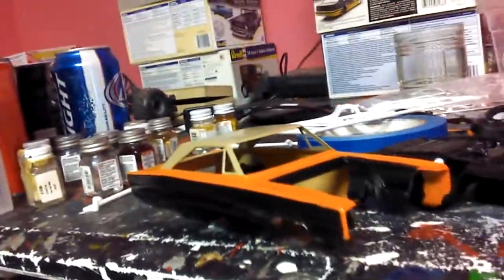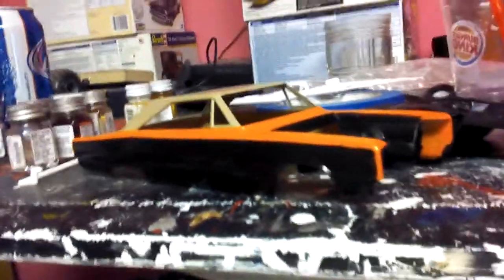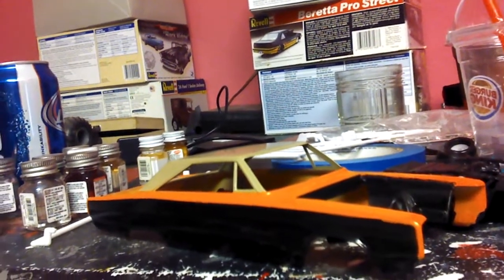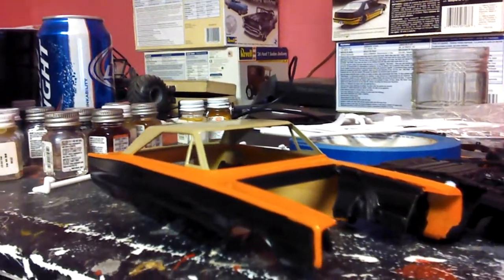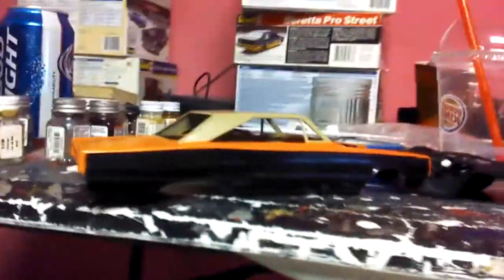Box stock community build 2